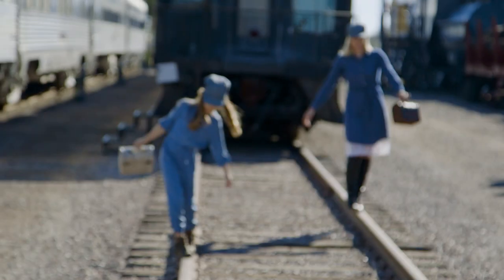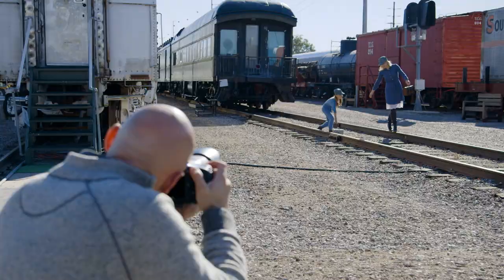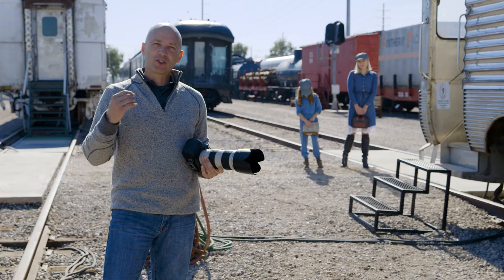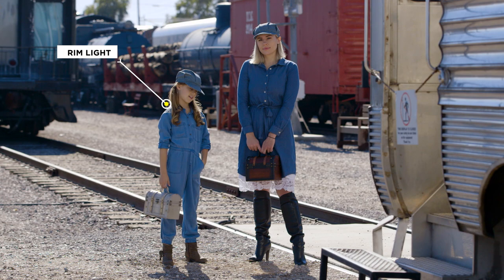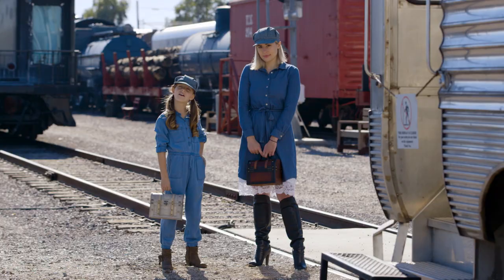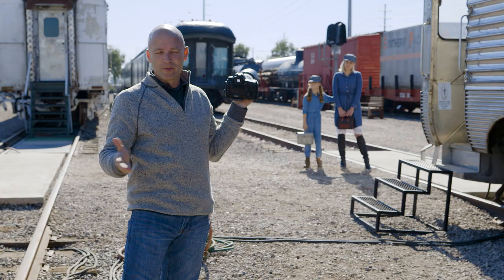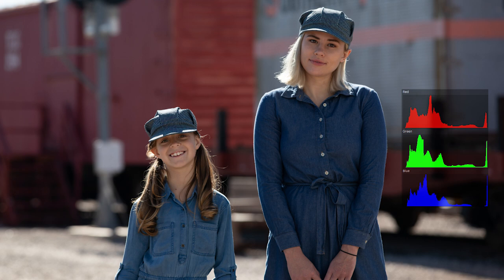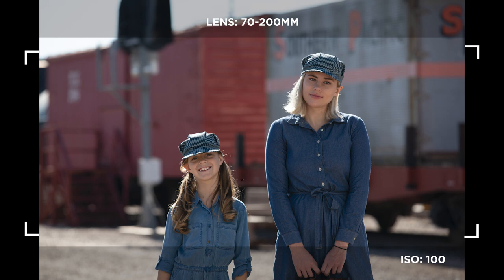How to Take Better Photos of People with Jared Platt | CreativeLive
Get access to this class plus our entire 1600+ on-demand class catalog with Creator Pass. Now available for just $13 a month

Learn how to make better images with your camera + Adobe CC ▶︎

In this clip from Jared Platt's class "How to Capture and Edit People in Adobe Lightroom and Photoshop" he gives an overview of the most important things he considers while photographing people.

Watch the free preview or get full on-demand access plus bonus materials here to his beginner photography class